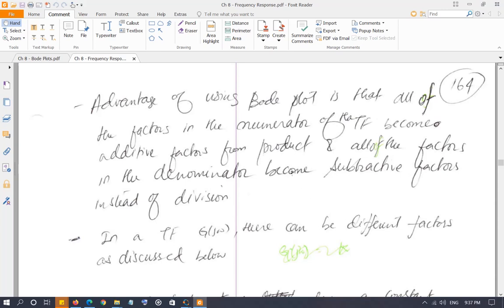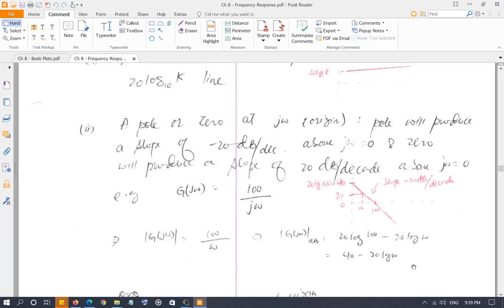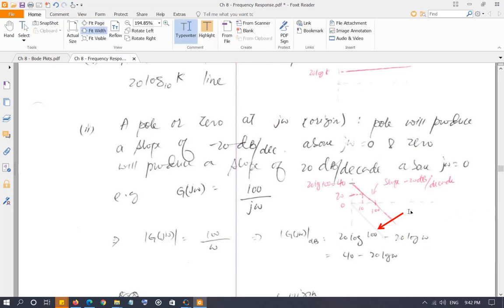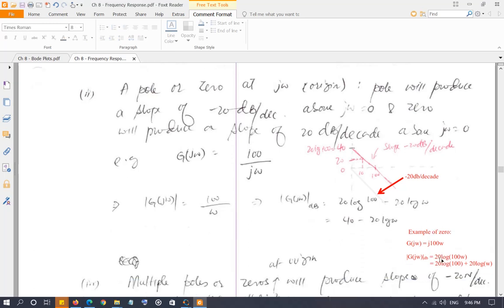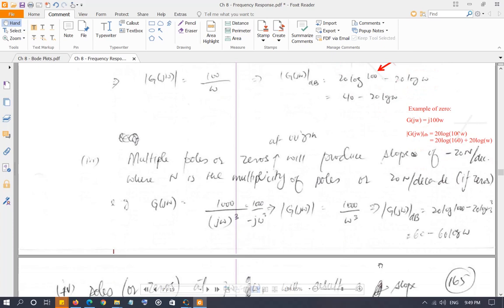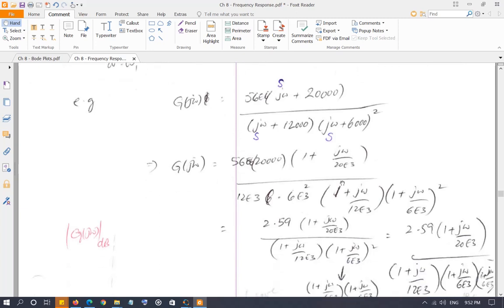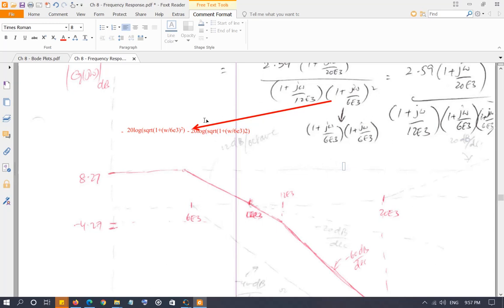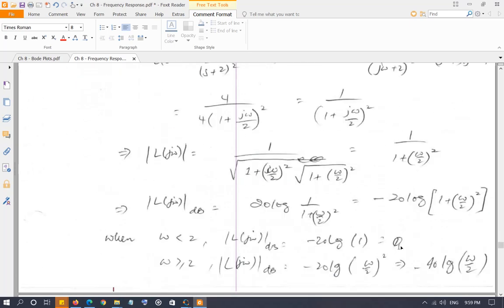Ch 8 - Frequency Response - II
This is a video lecture for EET3732 - Linear Control Systems, a course offered as part of the BS Electrical and Computer Engineering Technology program at Valencia College, Orlando, FL.

Bode plots are further discussed in this video.